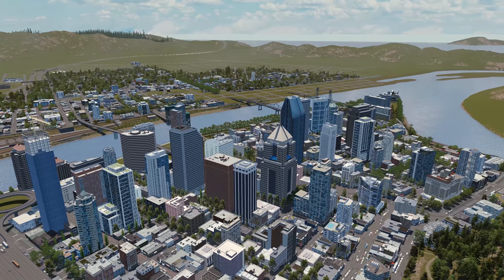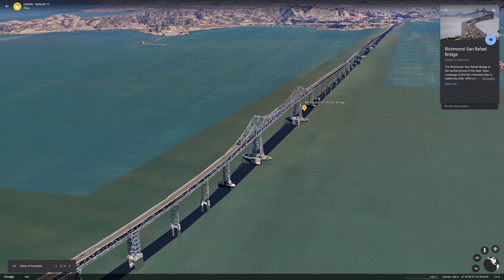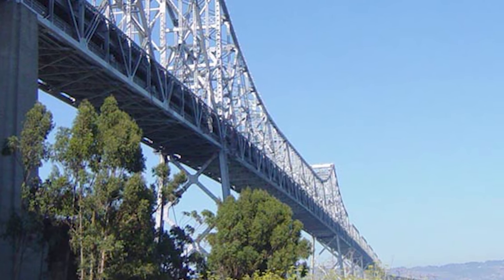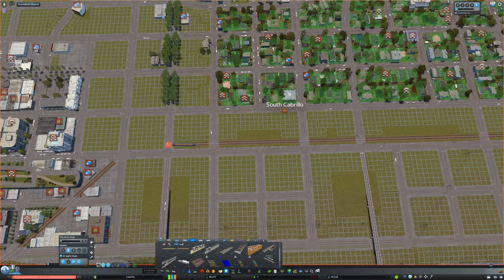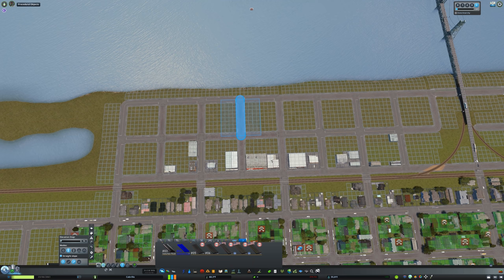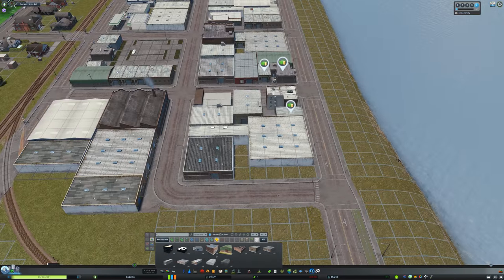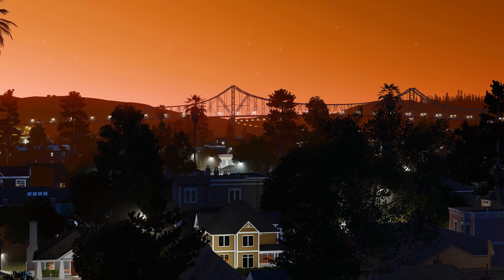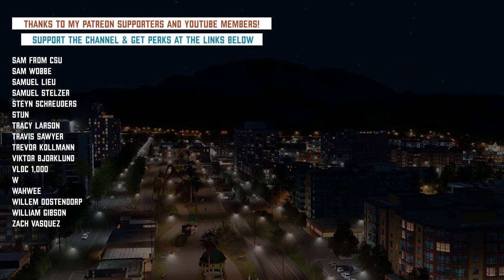Planning the Port of Cabrillo's Industrial Corridor | Cities Skylines #17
Welcome to Cabrillo, set in beautiful Northern California! In this episode, we build the San Benito Bridge and plan out the infrastructure surrouding what will be the Port of Cabrillo.

Cabrillo is a city set in Northern California with many different influences. A few you might notice are Portland, Oregon, the East Bay in the San Francisco Bay Area, and even Pittsburgh, Pennsylvania. I'm building my own synthesis. I'm focused on demonstrating and addressing some of the biggest issues facing Californian urban planners and community activists alike: the housing crisis, auto dependency, air pollution, inequality, and climate change, among others. I won’t be painting the picture of a perfect city; Cabrillo will have its share of all of the problems listed above and many more. But it will be on the right track. A democratic force has swept over the city, a force that refuses to settle for half-measures. How will Cabrillans tackle the challenges facing their city and other West Coast cities in the twenty-first century? Watch to find out, and fight for better solutions along the way to make sure your voice is heard.

MUSIC
Cabrillo's soundtrack consists of music by Sarah, The Illstrumentalist.

VIDEO CONTENTS
0:00 Intro
0:30 Inspiration Station
1:45 Timelapse
14:38 Exploring!

PC SPECS
CPU: Intel Core i7-5820K 3.3GHz 6-Core
GPU: GeForce RTX™ 2070 WINDFORCE 2X 8G
CPU Cooler: Corsair H100i 77.0 CFM Liquid Cooler
Motherboard: ASRock X99 Extreme4 ATX LGA2011-3
Memory: G.Skill Ripjaws 4 series 32GB (8 x 4GB) DDR4-2666
SSD: Crucial MX100 256GB 2.5"
Hard Drive: Seagate Barracuda 3TB 3.5" 7200RPM